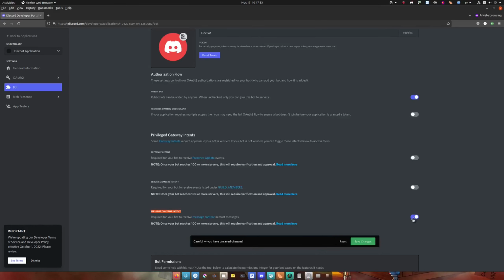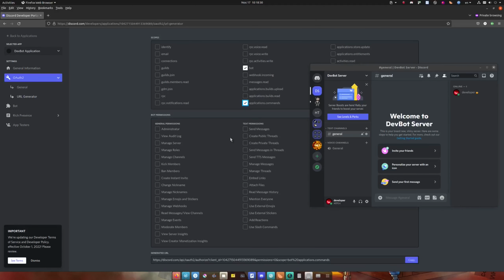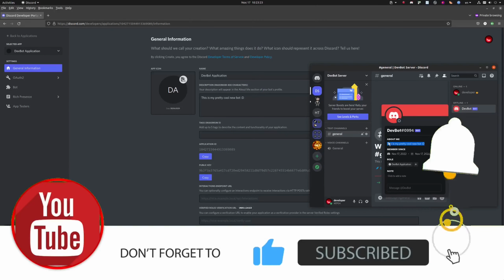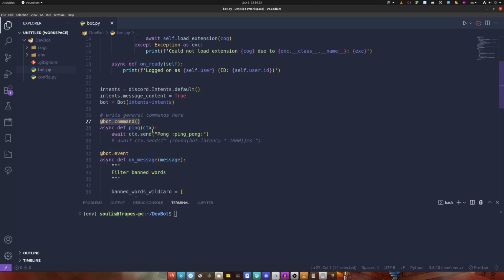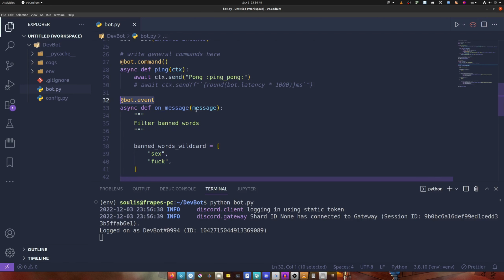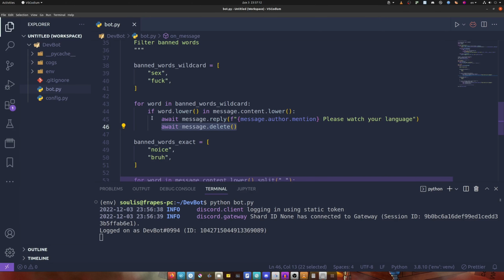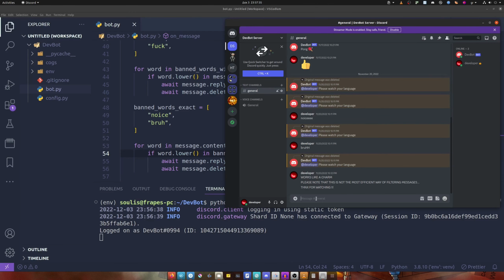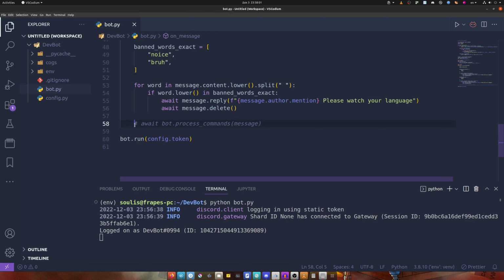Discord Bots 101 (Python) - Context, Coroutines, Events, Docs (Review our progress) #4